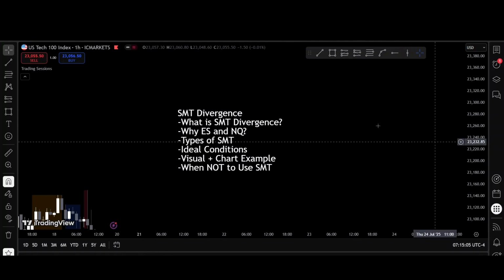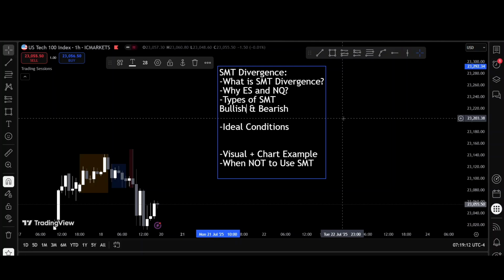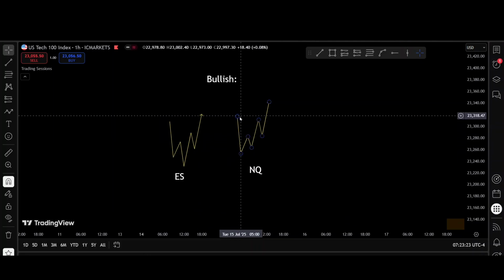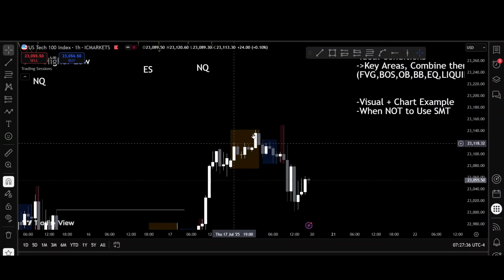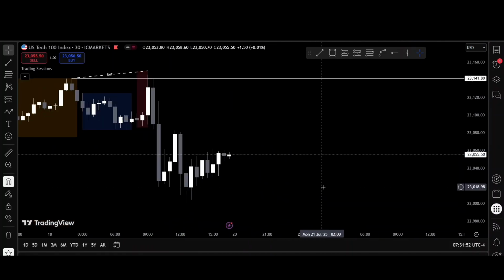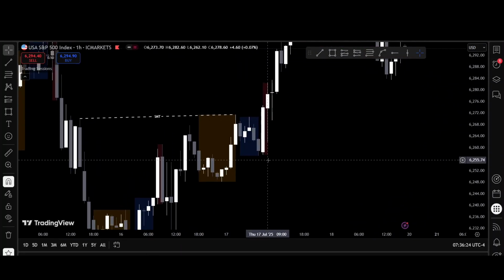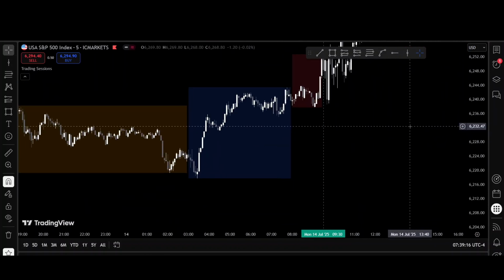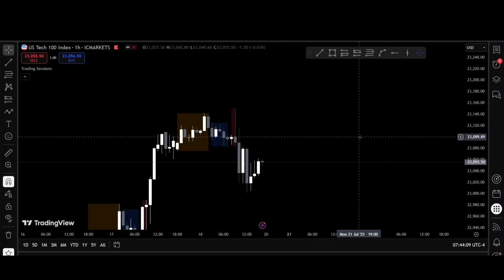Why SMT Divergence Changes Everything in Trading!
Welcome to The Playbook – A Real Trader’s Guide

This series is built for those who are serious about trading — not just chasing profits, but learning the process. The Playbook dives into the realities of day trading, from the struggles no one talks about to the confluences and strategies that actually work.

I’m not here to sell you dreams. I’m here to build traders. From scratch.

If you’re tired of recycled advice and want raw insights from someone walking the same path — this series is for you.